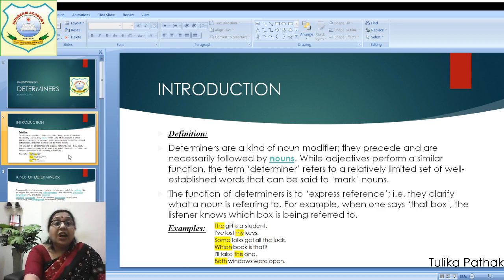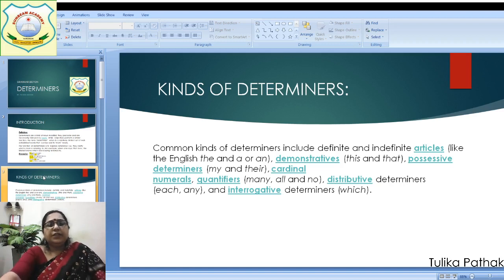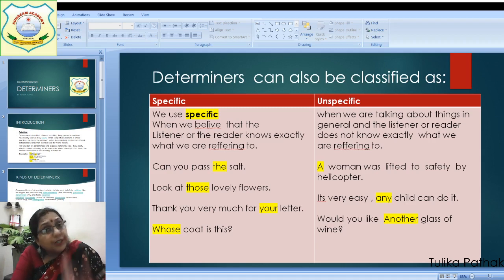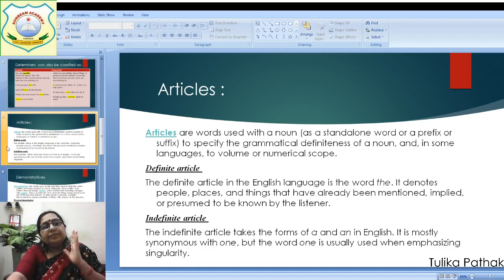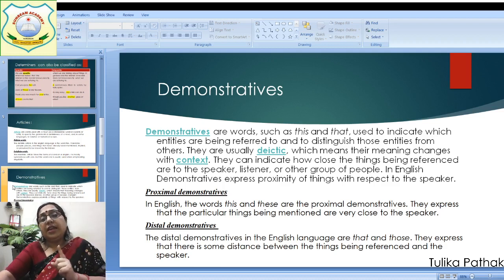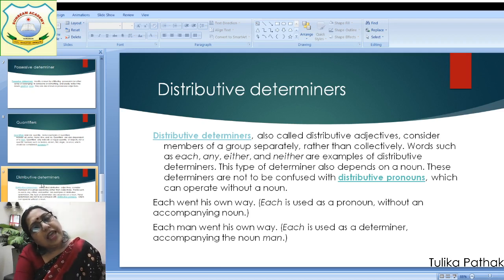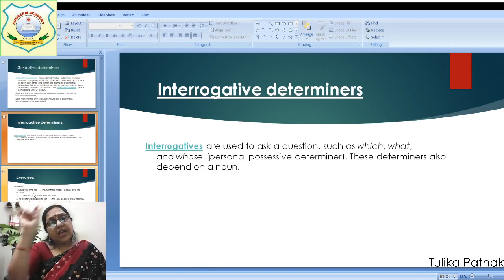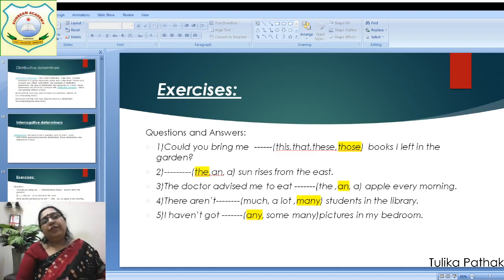CLASS X | ENGLISH | DETERMINERS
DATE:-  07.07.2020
TIME:-  12:45 pm
BY:- Tulika Pathak